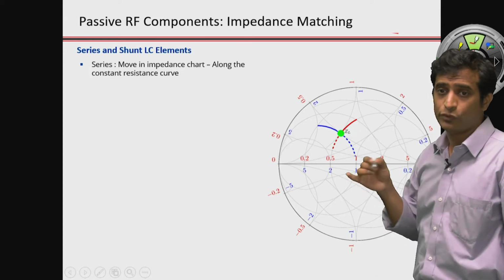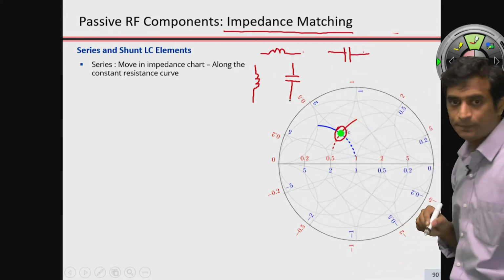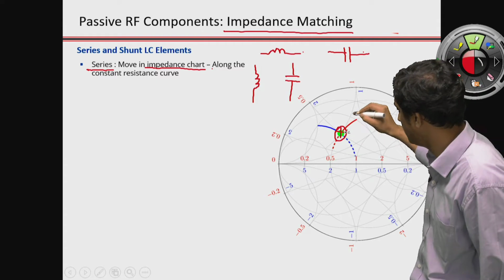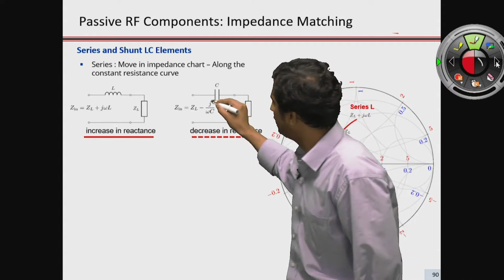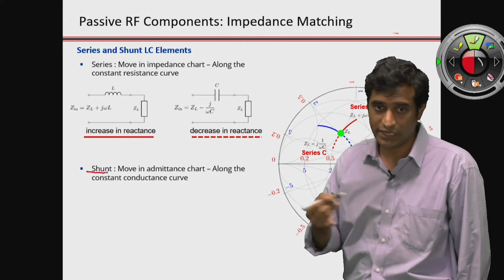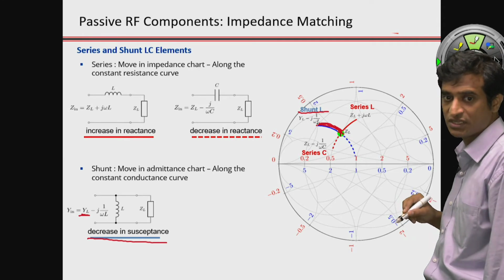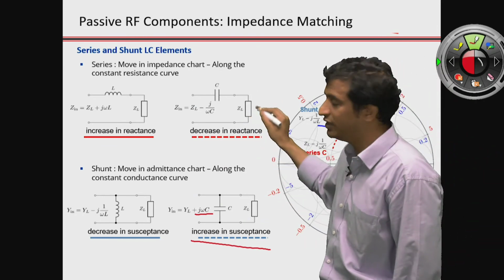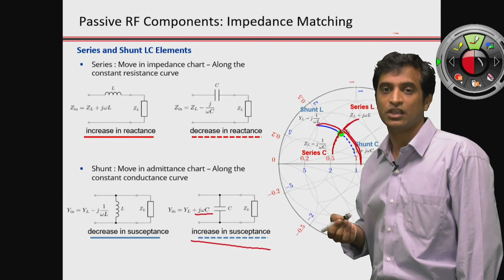Impedance Matching - Using Smith Chart